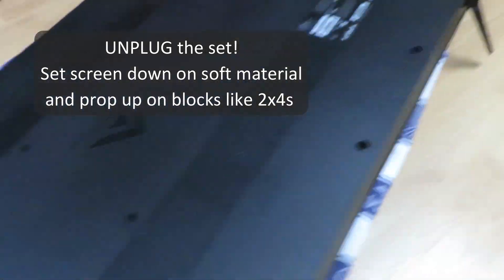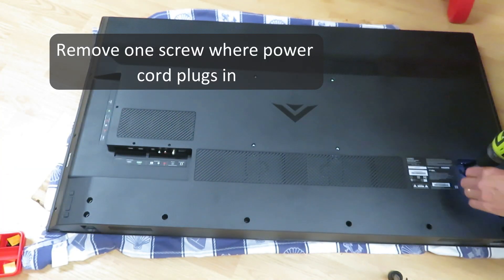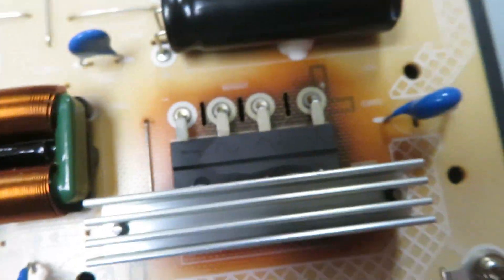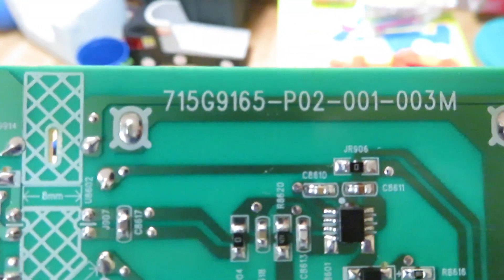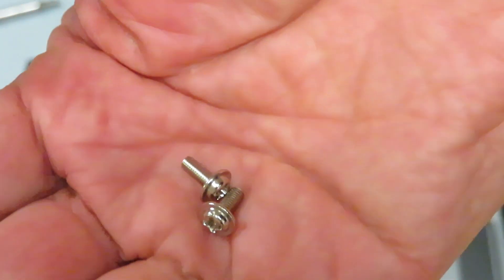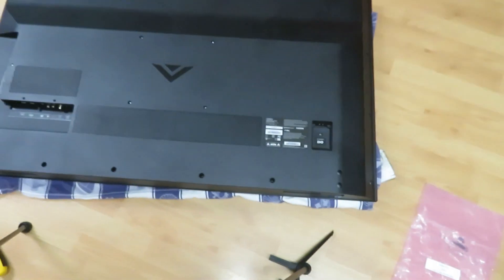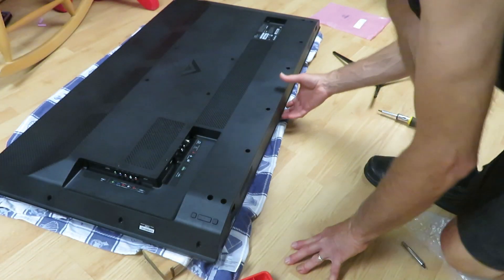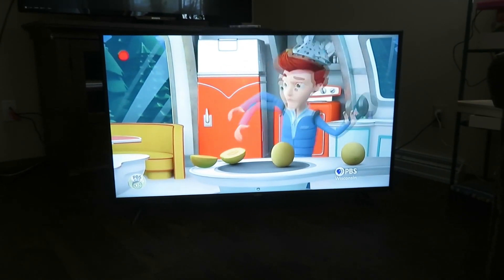Vizio 50” LED TV D50-F1 Goes “Pop” and Now Dead: an Easy DIY Fix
This video details how to disassemble and repair a Vizio LED TV. The set died with a dramatic popping sound. Shown is model D50=F1 with power board 715G9165-P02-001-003M. Model D43-F1 is similar.